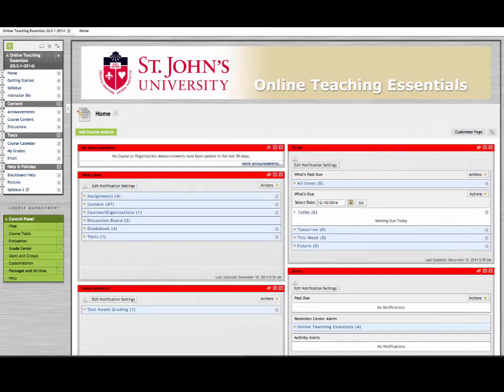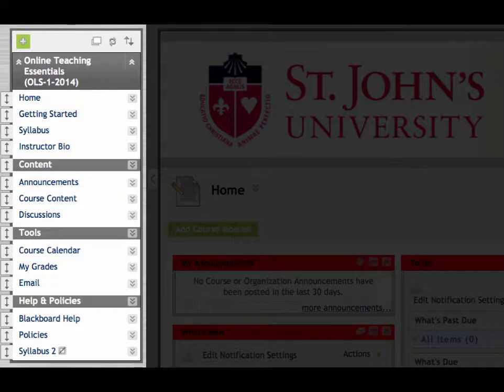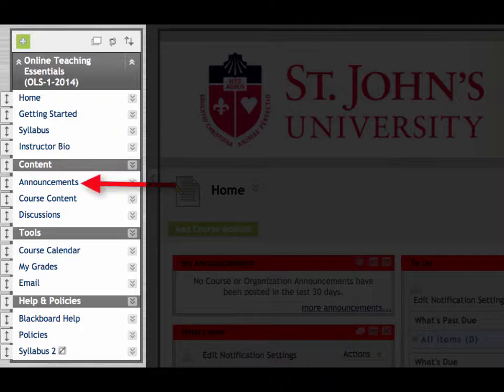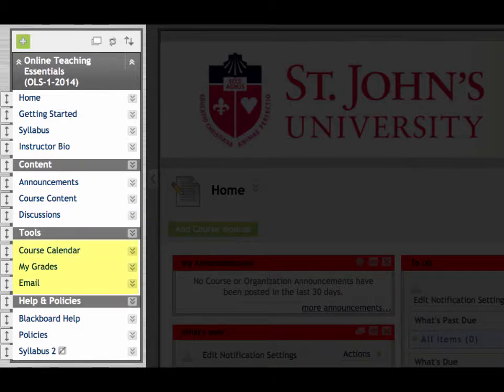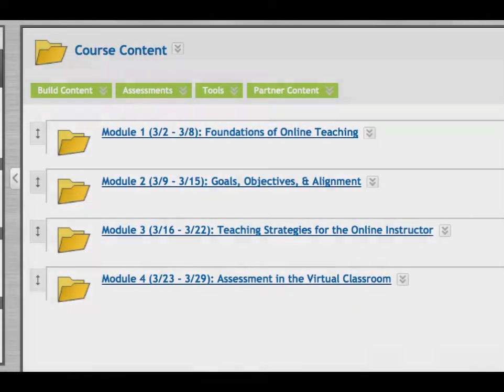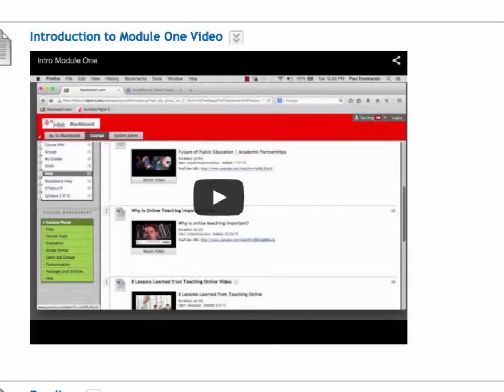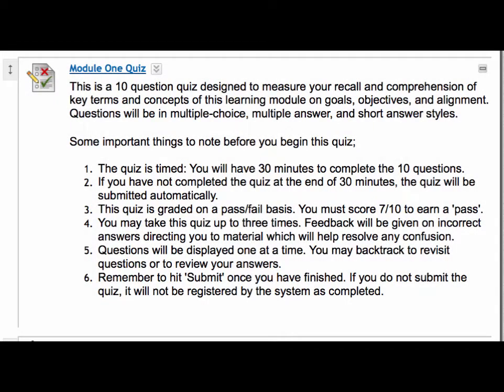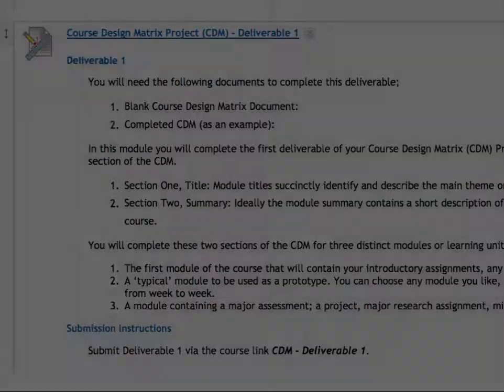OTE Course Orientation Video